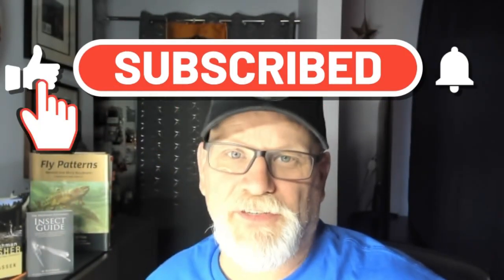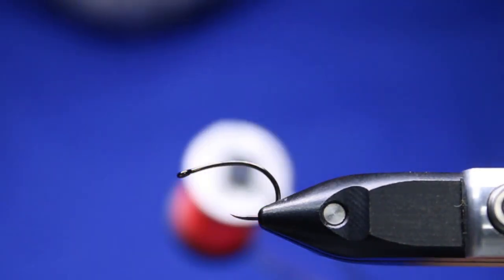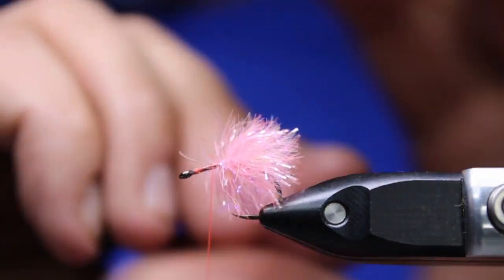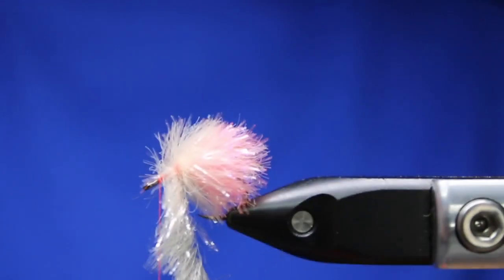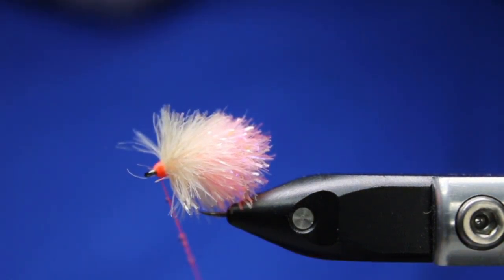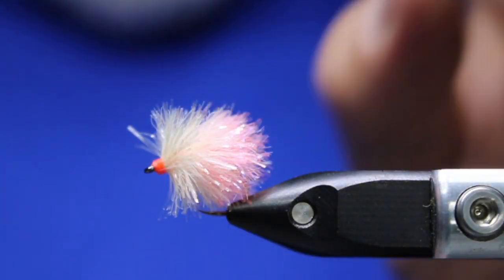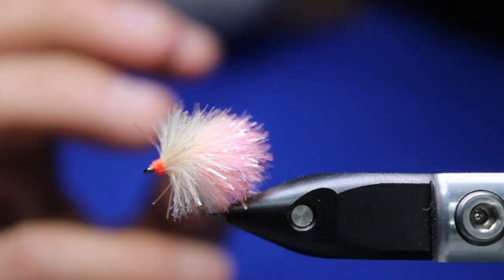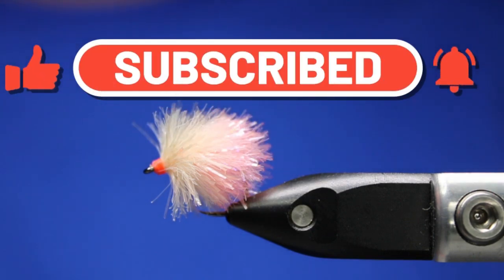Fly Tying Tutorial, The Watermelon Blob, Great low light Trout attractor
The Watermelon Blob

In today’s video, Rick (The FlyFish Fanatic)™ will be tying a lure, The BLOB!!

Materials:
Hook- Hends BL599 size 8-12
Thread- Semperfli classic Waxed Holo Red
Body- Fly Box Coral & Classic Buscuit

Airflo/Ross Reel
Renomed Scissors